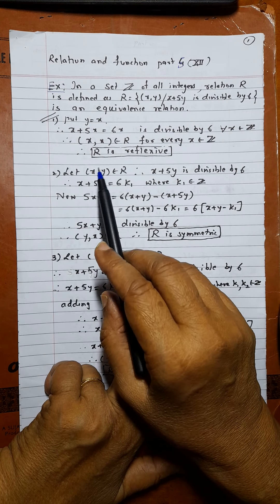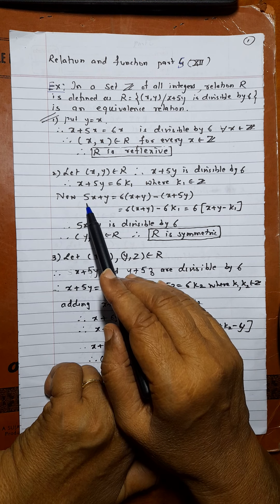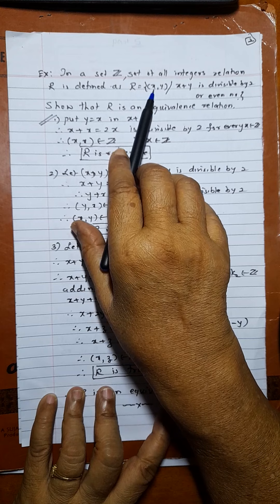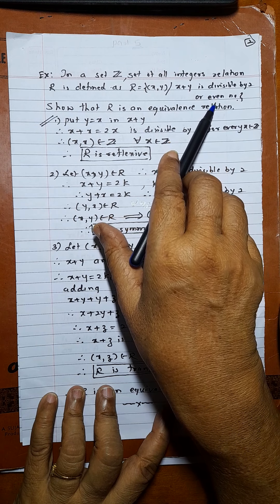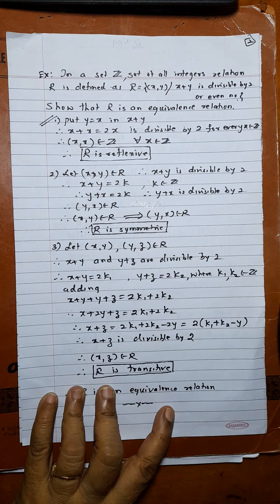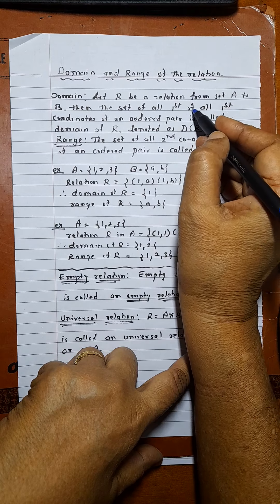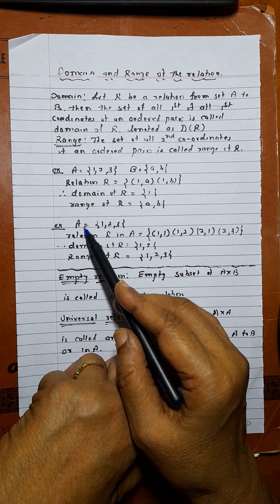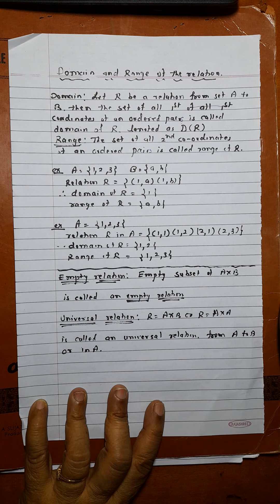Relations and functions--(part5)-- 12th Sc.